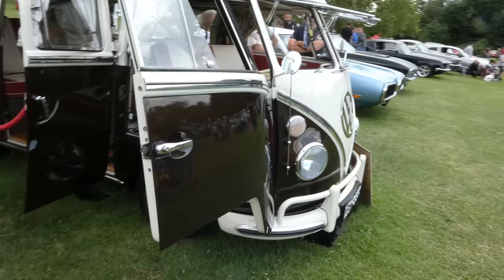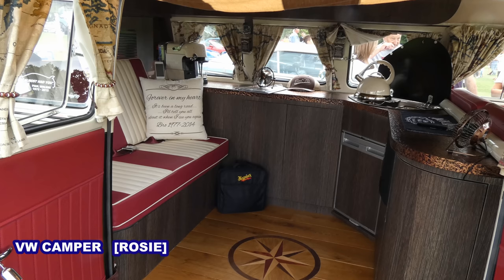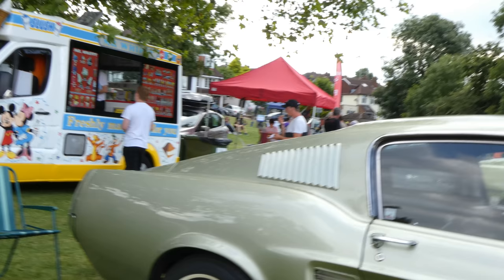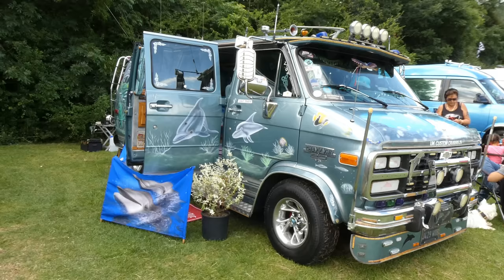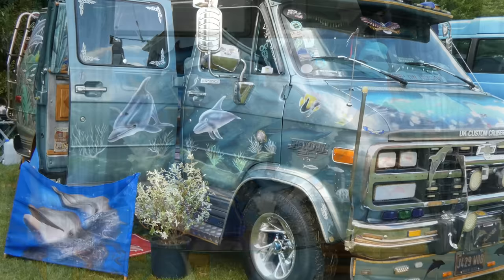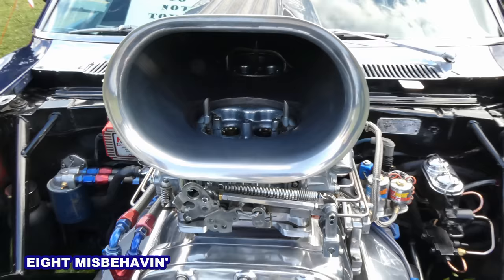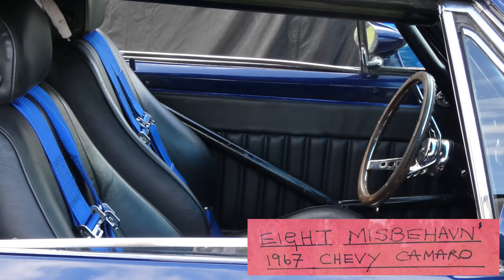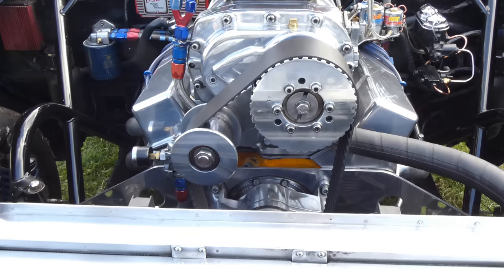Enjoy Barnet Music Festival and Cars in the Park July - London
July - East Barnet Cars in the Park and music festival 2019

Classic, Custom, American, Hotrods, Supercars, Kit cars, Modified cars, etc.

Terry's VW Camper is named ROSIE.
Chevrolet Van named FLIPPER, covered in Dolphin artwork.
Kelly Car wins in TOP TEN.